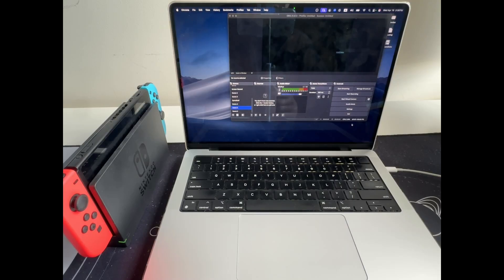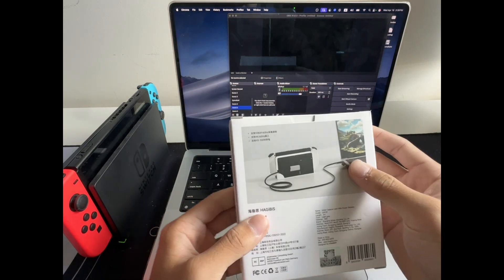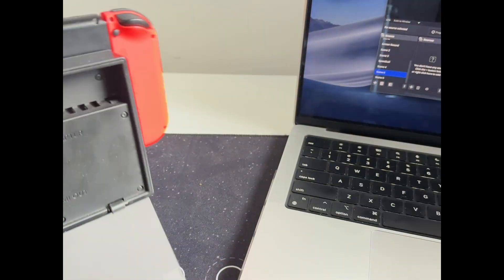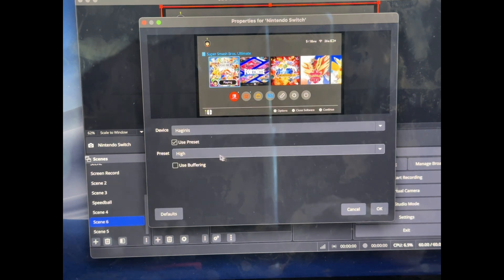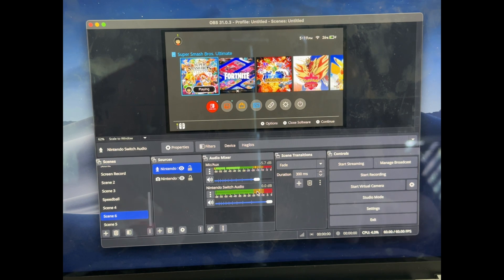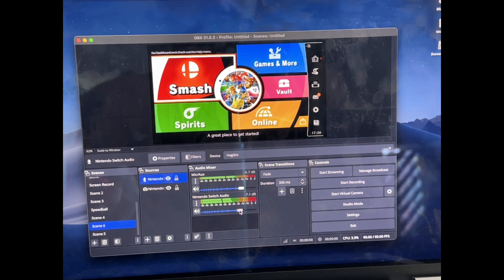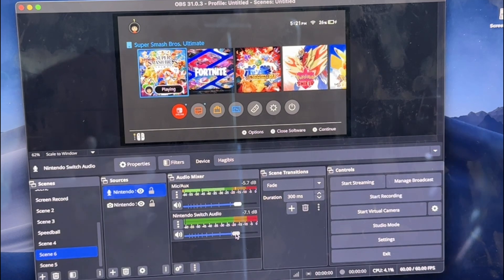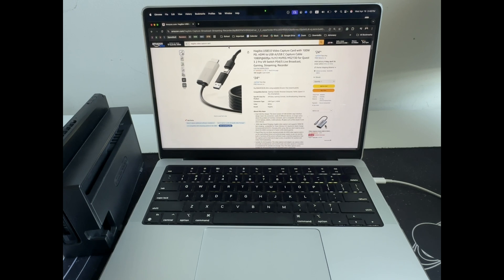How to Record Nintendo Switch Gameplay + OBS Tutorial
In this video, I’ll show you how to set up this compact USB 3.0 capture card with OBS, step-by-step. Works with Switch, Quest 3, PS5, and more.

✅ 4K input / 1080p60 capture
✅ Built-in USB-A & USB-C
✅ 100W Power Delivery
✅ Plug-and-play, no software needed

0:00 – Intro + Why You Might Need a Capture Card
0:42 – What You’ll Need (Switch, Capture Card, OBS, etc.)
1:43 – Step 1: Connecting the Switch via HDMI
2:24 – Step 2: Setting Up OBS for Video
3:40 – Step 3: Getting Game Audio to Work
4:28 – Step 4: Enabling Live Audio Monitoring
6:36 – Bonus: Power Delivery & Portability
7:53 – Final Thoughts + Link in Description